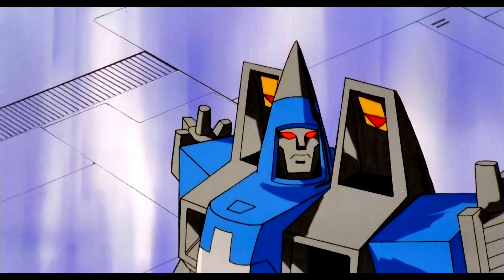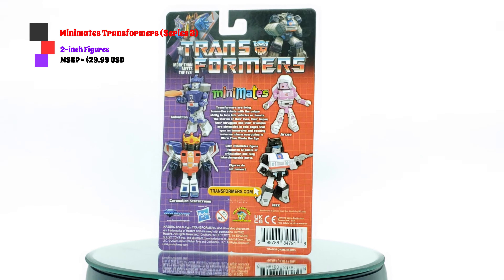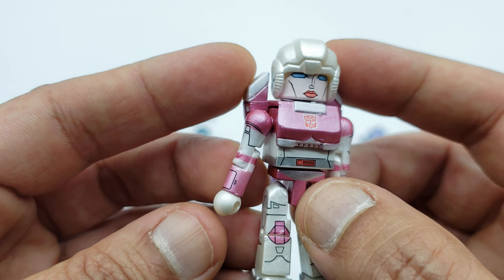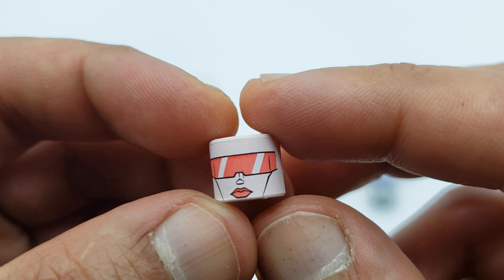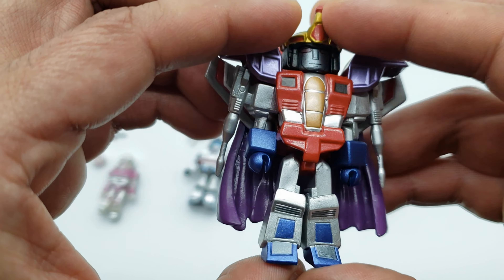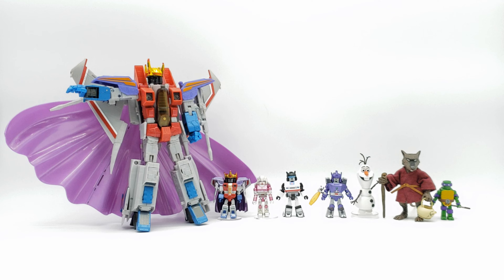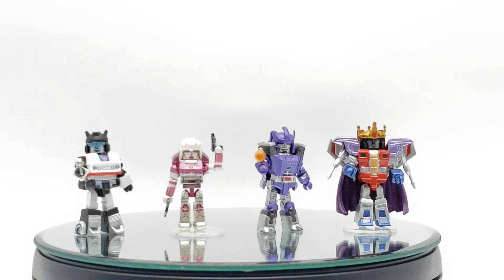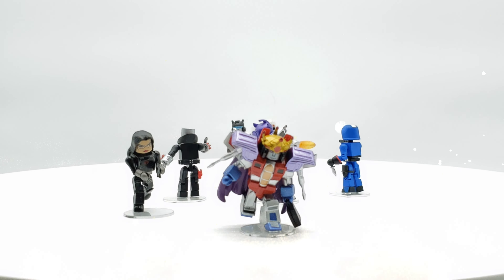Diamond Select Toys Transformers Minimates | Series 3 | Unboxing & Review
What's up Fellow Collectors!! Today we will be taking a look at the Transformers (Series 3) Minimates Box Set, by Diamond Select Toys. The Transformers Minimates line continues, with a third set of 2-inch poseable figures! Autobots Jazz and Arcee face off against Decepticons Galvatron and Coronation Starscream in this 4-packk set. These were also a set I saw at New York ComicCon. These looed different right away with their metallic paint and different packaging. This figures are based off the Original Transformers Animated Movie and include my favorite Transformer JAZZ! Will the excitement of Jazz carry over to the whole set? We Shall See. Keep Collecting, stay safe and be good...DALE!!!

If you are interested in purchasing this set or any other Minimates directly from Diamond Select Toys, the link is below.

This Transformers Series 3 Set.

The G.I.Joes used in this Review.